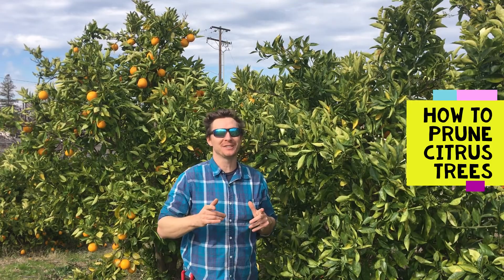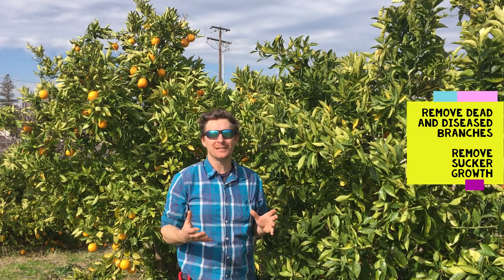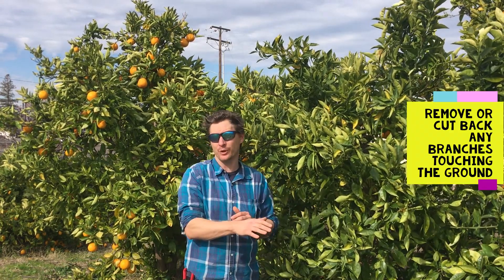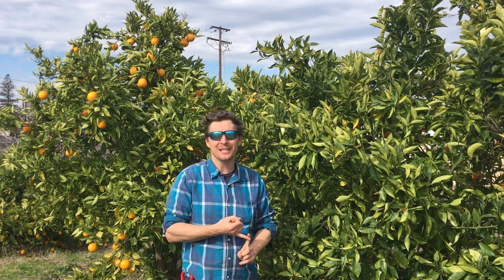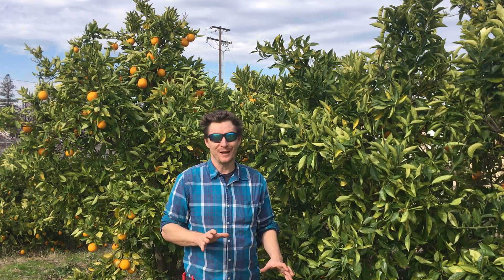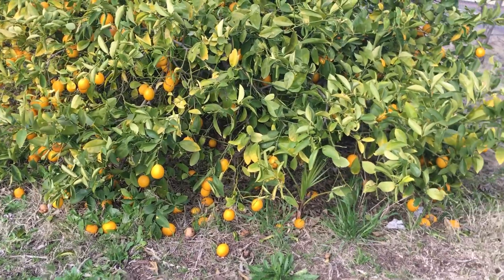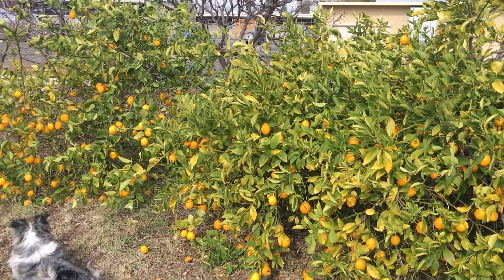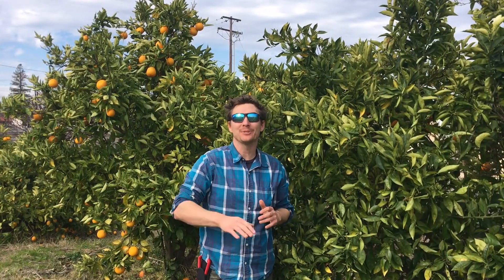How To Prune Citrus Trees: Trimming To Grow More Fruit and Use Less Pesticides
Come hang with me in the orchard and learn a few basic tips on how to prune a healthy Citrus tree.  If you enjoyed the video please smash the "like" button.